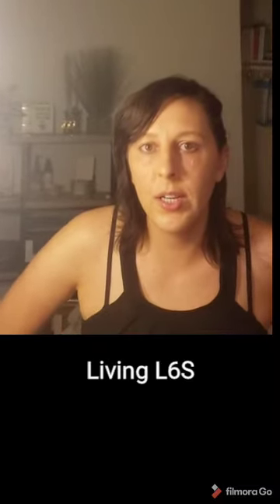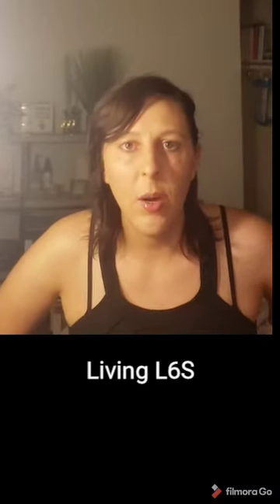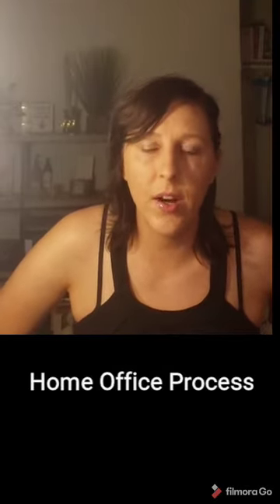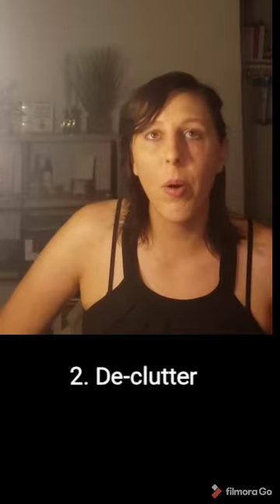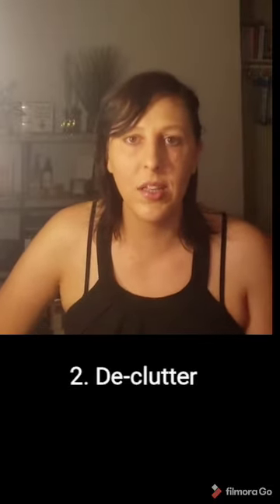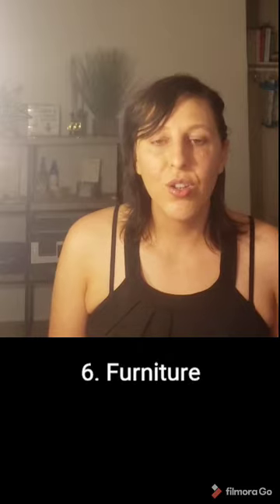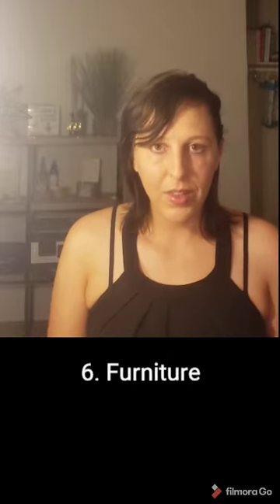Working from Home - Home Office Processes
Are you working from home? Here's an overview to help get you STARTED in you home office process improvement.

My 1st video. I got to start somewhere.
Thanks ahead of time for your support!